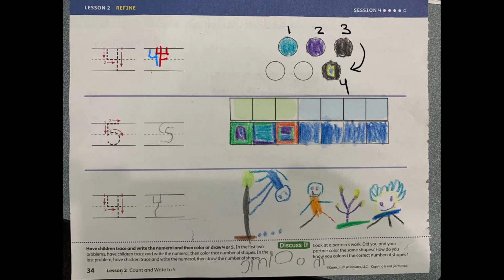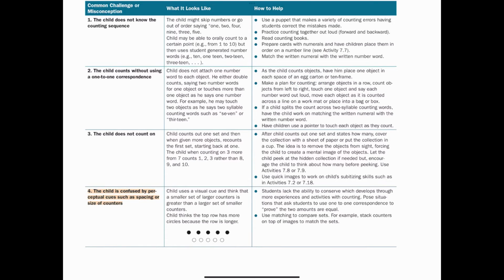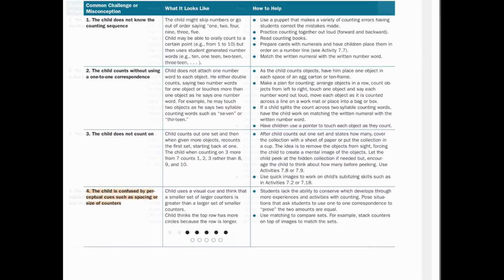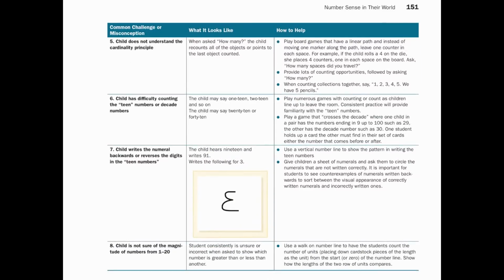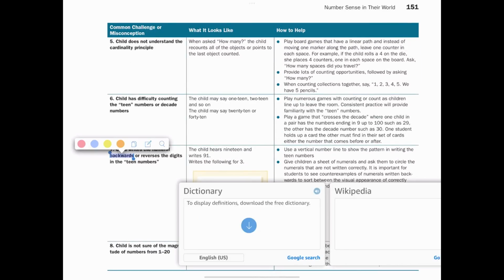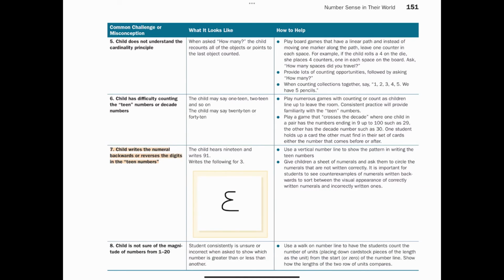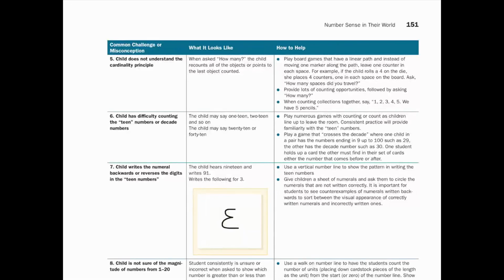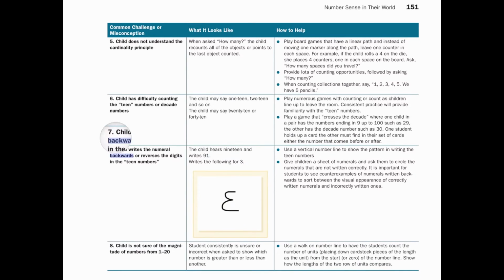Analysis of Student Work_SPE410_BrianaNieves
My submission for the Analysis of Student Work Screencast assignment.